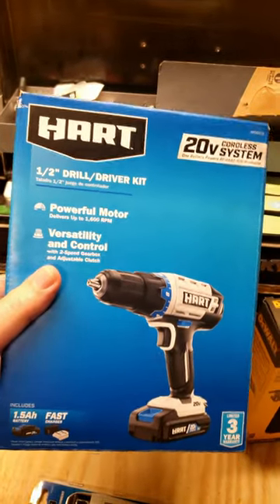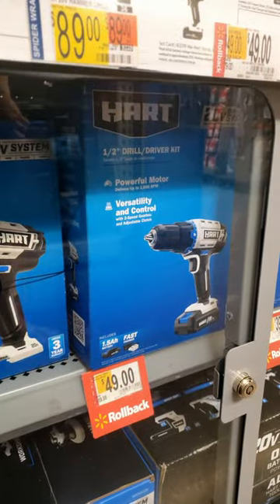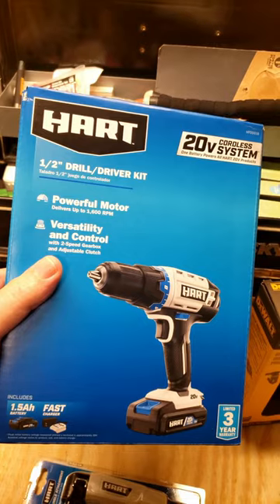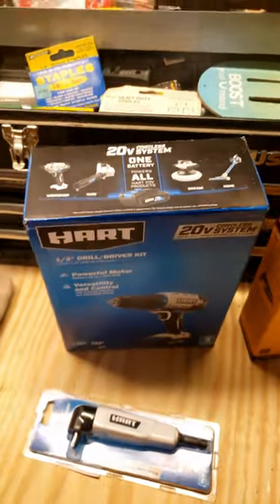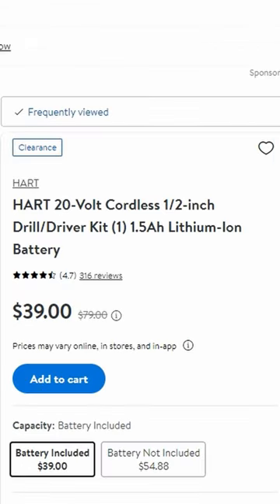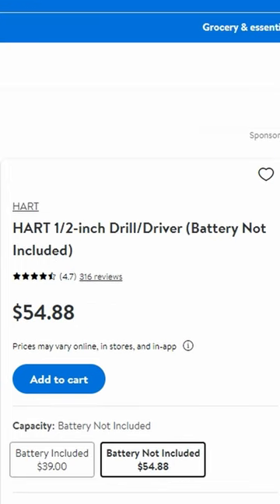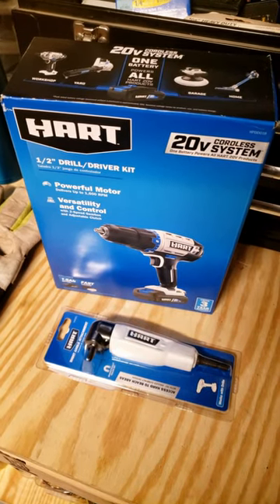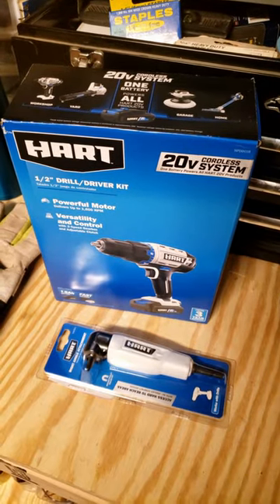HART 20-Volt Cordless 1/2-inch Drill/Driver Kit With Battery and Charger $39.00 👀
I have been looking for a new drill for a while now. I watched a video from KalindsLife about the great deals on Hart tools at Walmart. I am glad I went down there and checked it out.

They also have these deals on Walmart's website too.

HART 20-Volt Cordless 1/2-inch Drill/Driver Kit (1) 1.5Ah Lithium-Ion Battery
On sale for $39 at Walmart